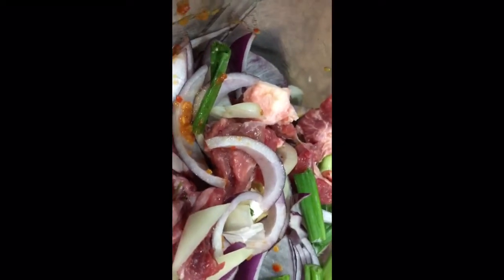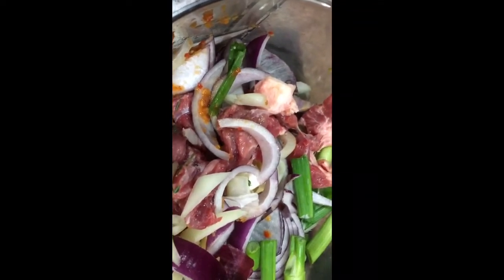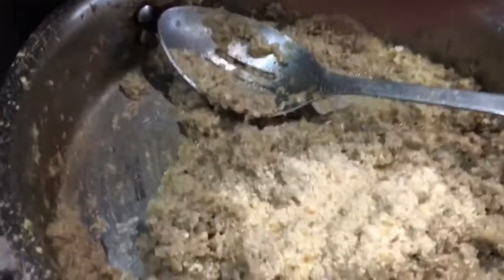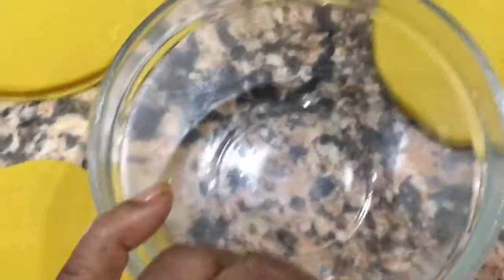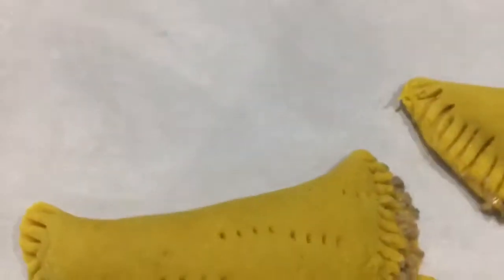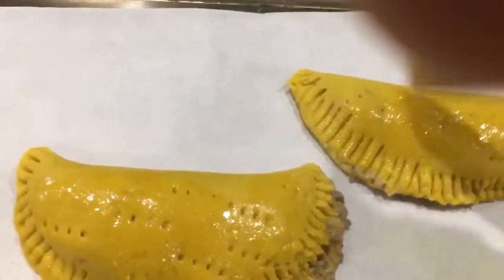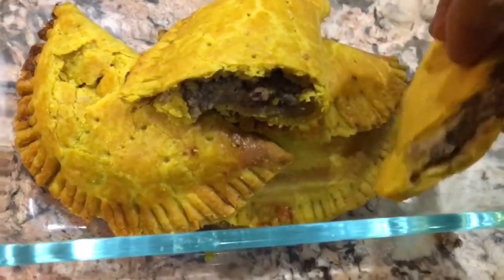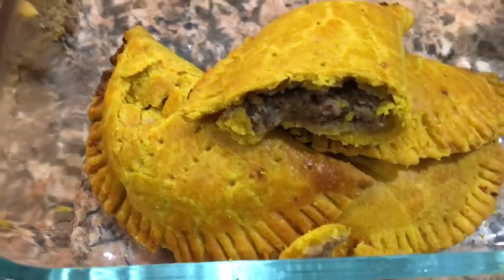Jamaican Beef Patties Recipe-How To Make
How to make Jamaican Beef Patties from scratch. These are great for lunch, dinner, or any time of day and are easy to make.